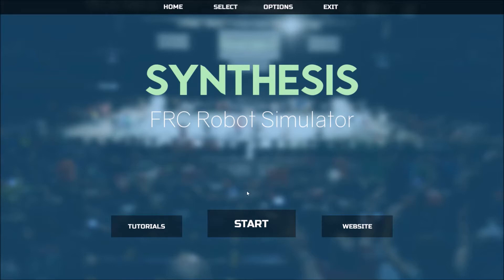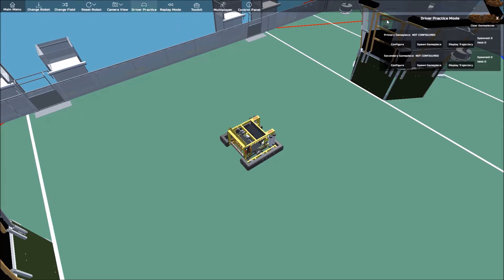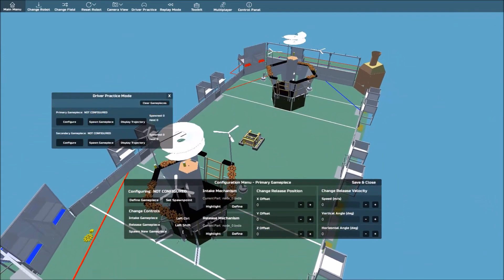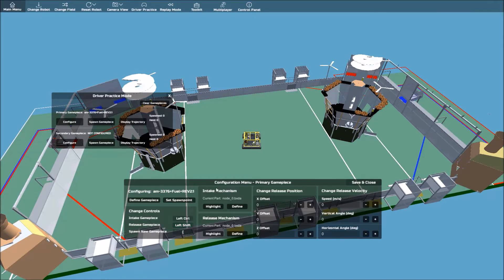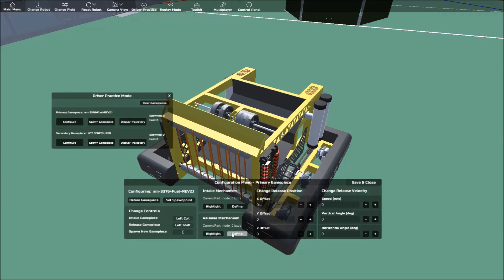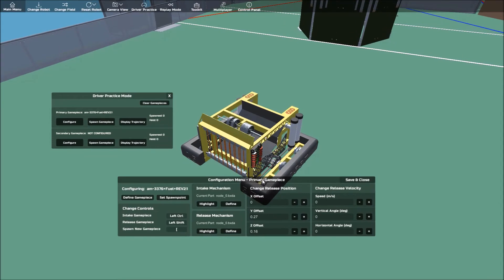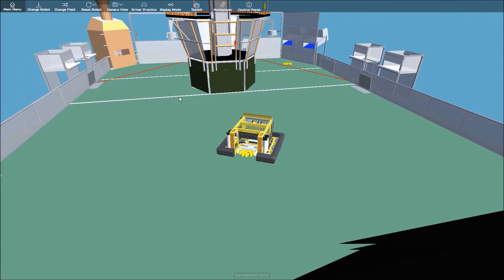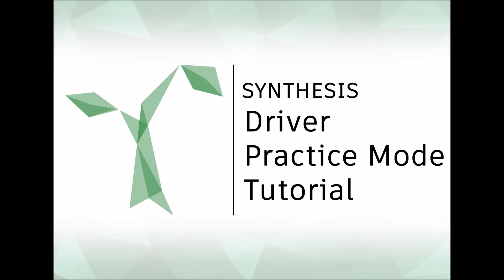Driver Practice Mode Tutorial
Driver Practice Mode allows users to practice driving and interact with game pieces like a real FRC competition. Throughout this tutorial, we will navigate and demonstrate the Driver Practice Mode features available.